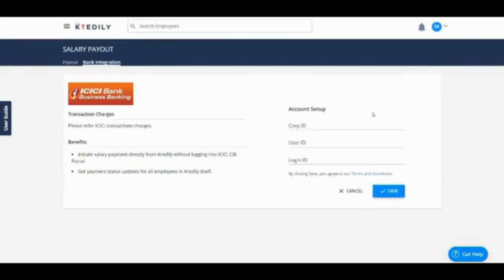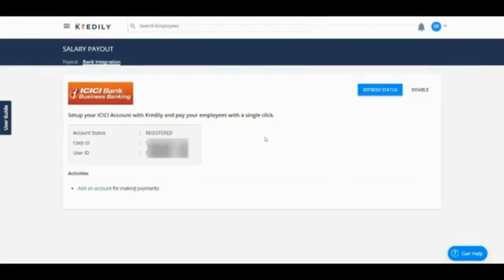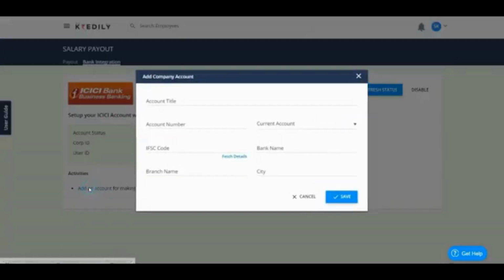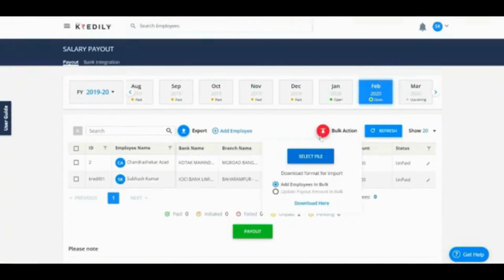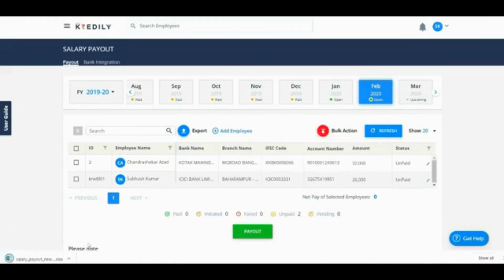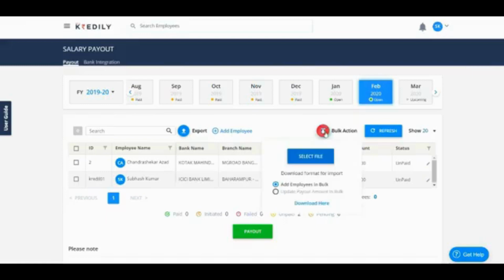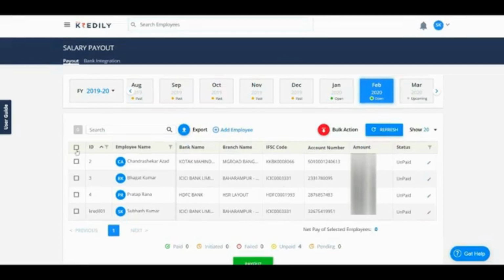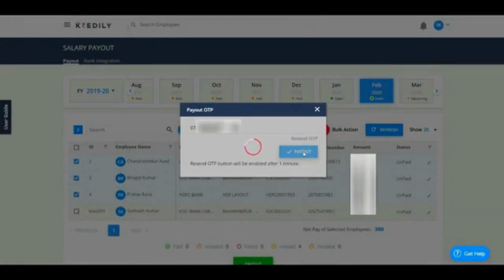ICICI Account Integration & Hassle Free Salary Payout